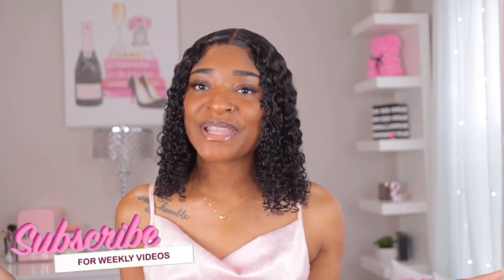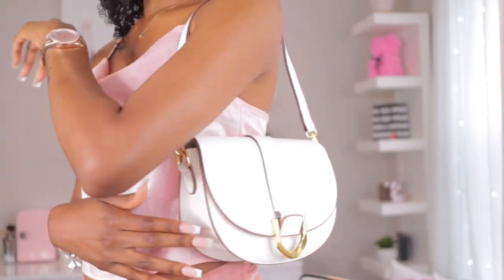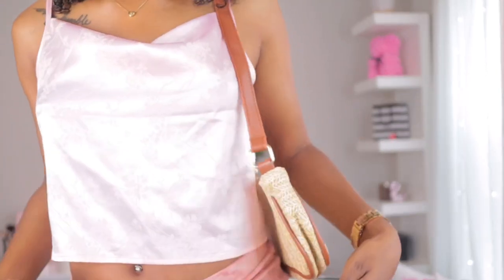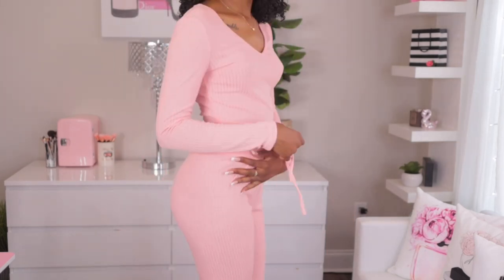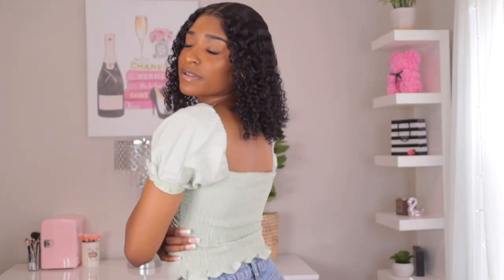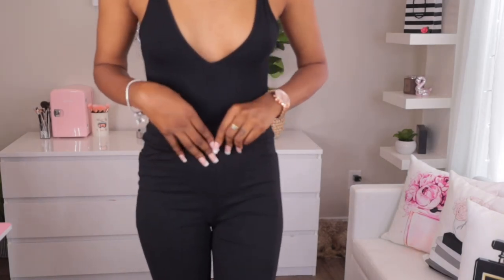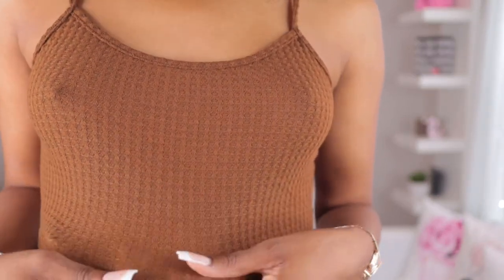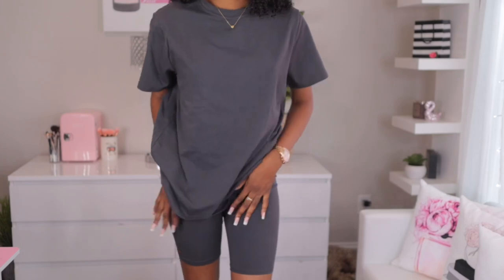SHEIN TRY ON HAUL SPRING EDITION 🌸 | Eva Williams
I HOPE YOU ENJOYED IF YOU DID GIVE THIS VIDEO A THUMBS UP❤️